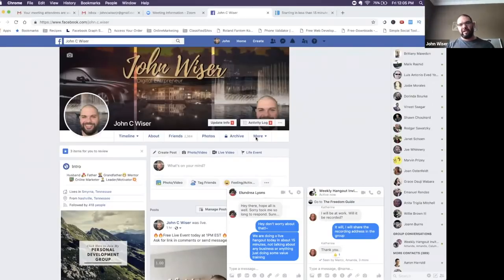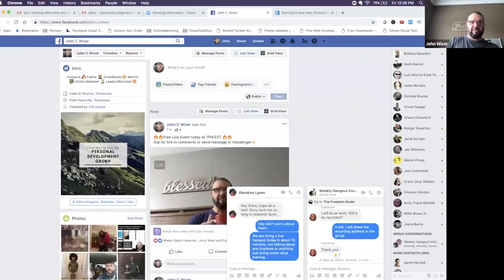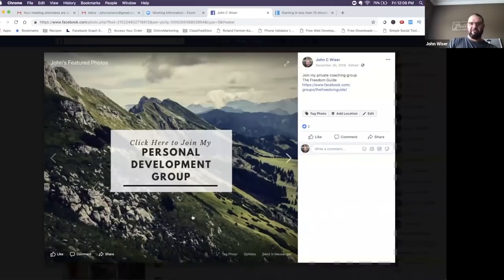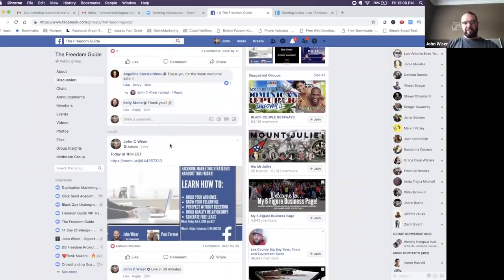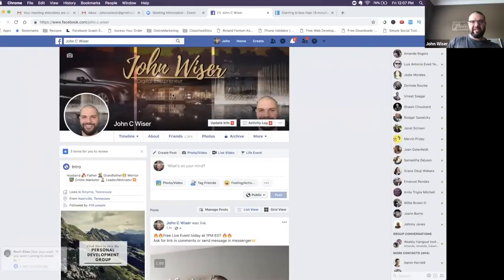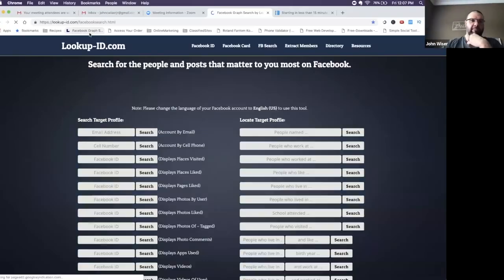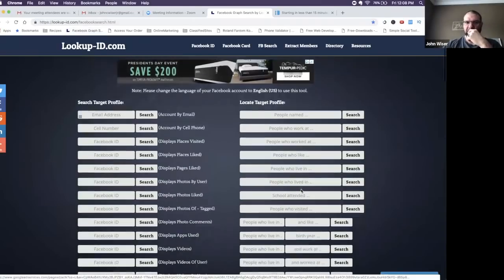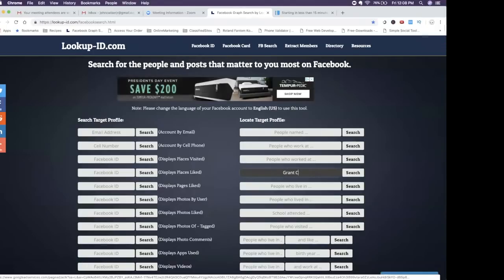Pure Value Hangout 2-1-19 - Network Marketing Tips - Social Media Training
During this pure value hangout we gave some network marketing tips and did some social media training focused on Facebook marketing. We also discussed the importance of having a success mindset and talked about specific actions you can start taking today to get results in your network marketing business or online business.